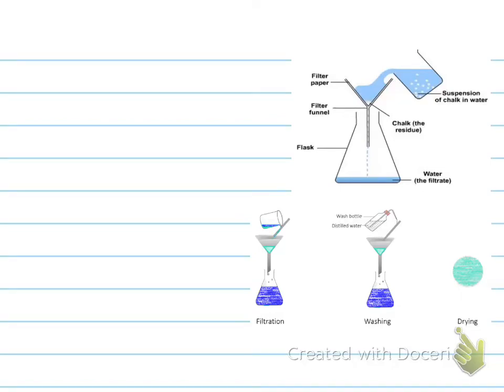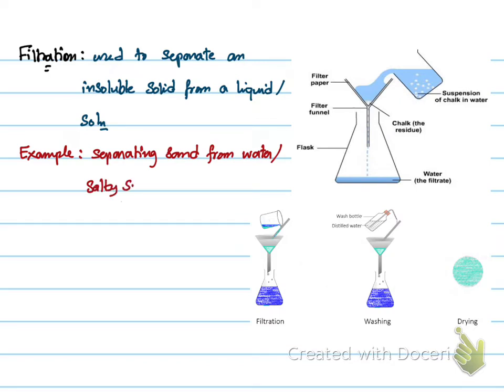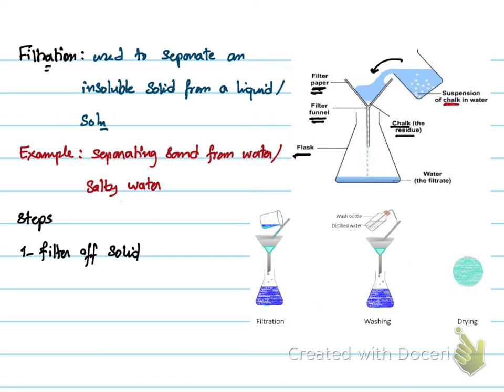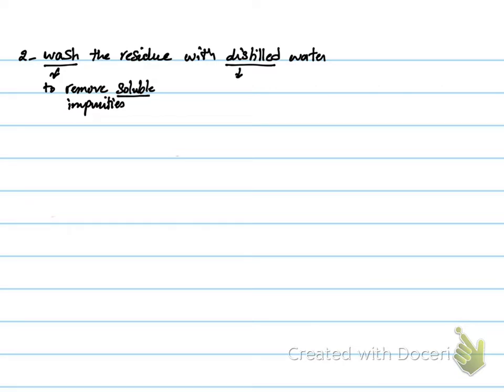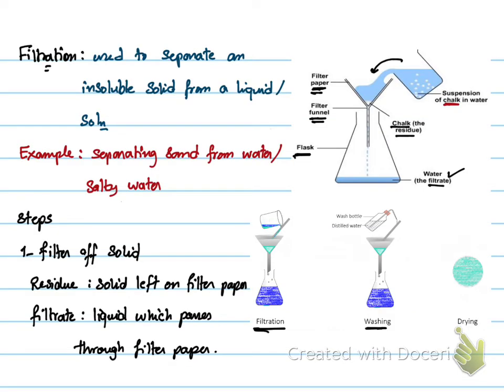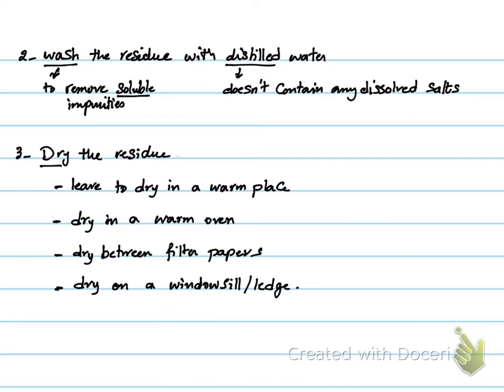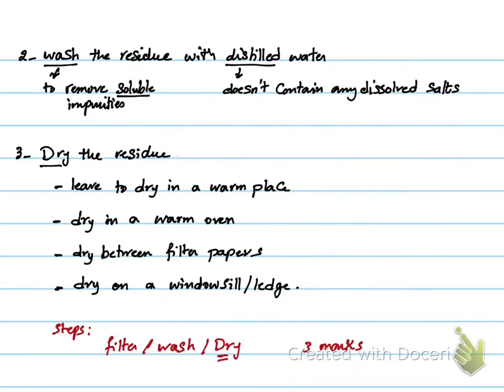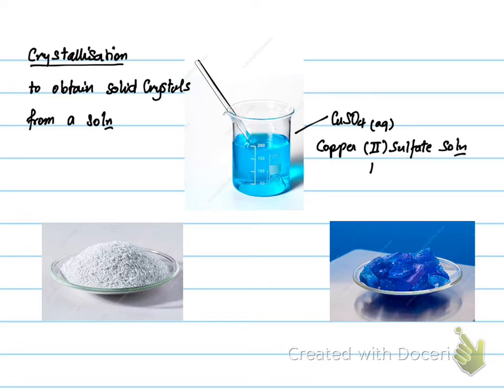Edexcel Ol Class 7 Filtration crystallisation simple and fractional distillation